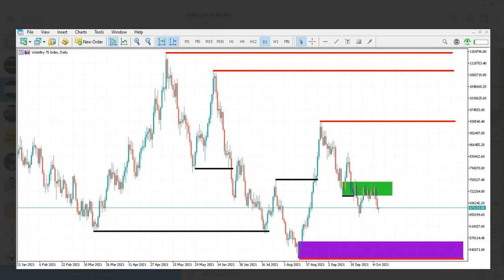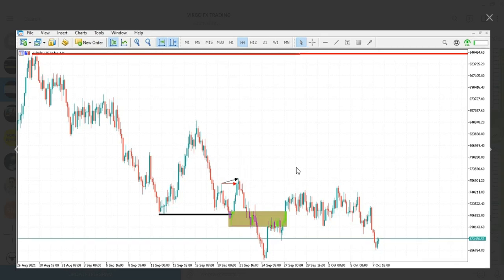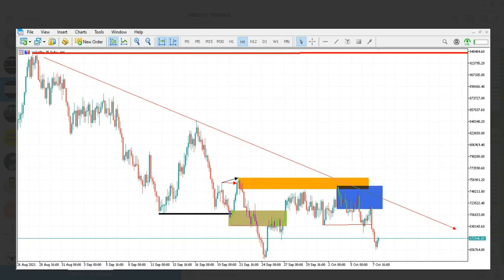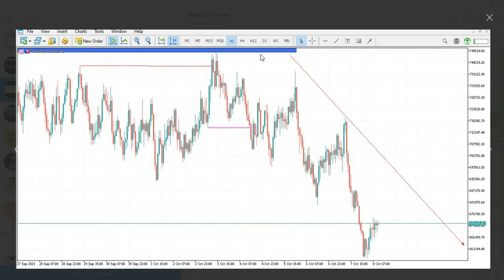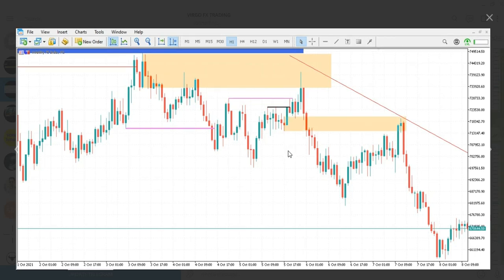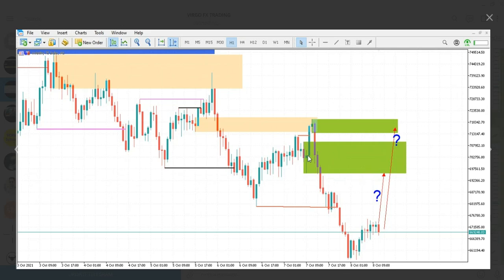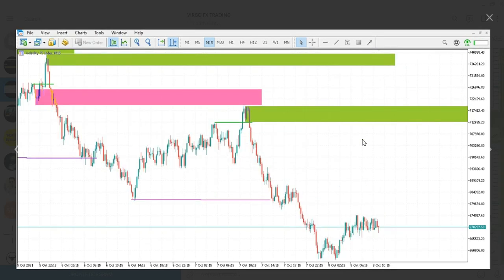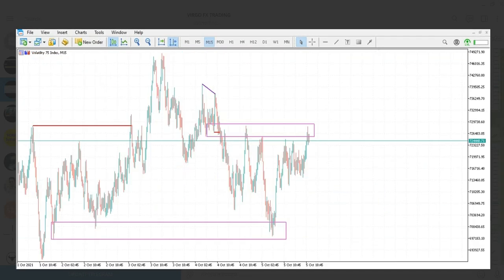SNIPER ENTRY ON V75 and MARKET STRUCTURER TRADING //// ORDER BLOCK SECRETS / HIDDEN ORDER BLOCKS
Good day and welcome to another offering of my video, I hope the previous videos were of help to you. In this video I show how to catch sniper entries using strictly market structure on v75, you can also use this method on anything that you are trading as it is very useful.